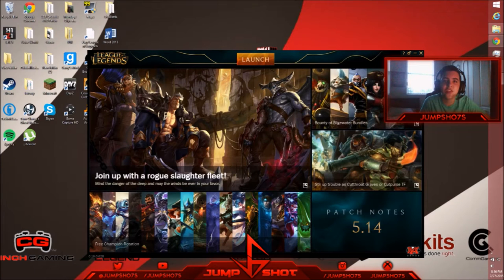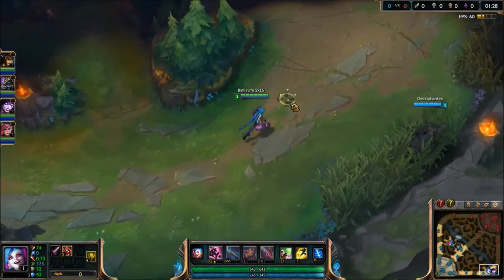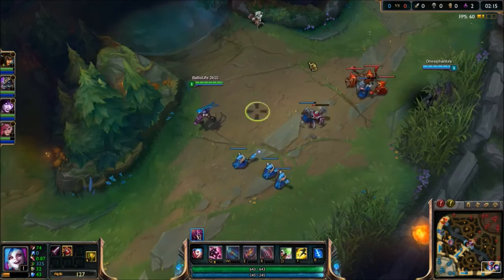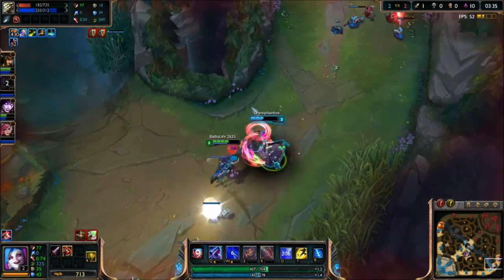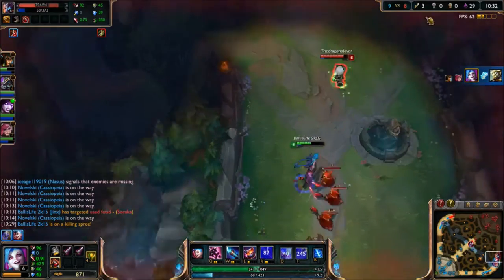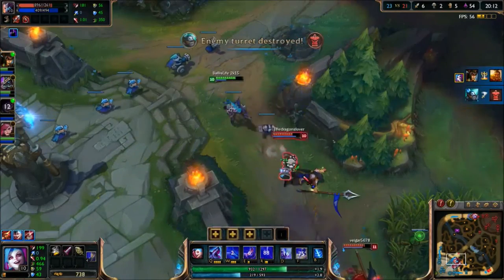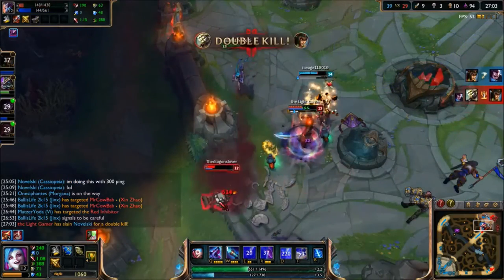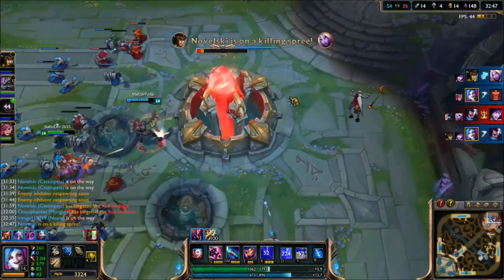League Of Legends Tips & Tricks - ADC